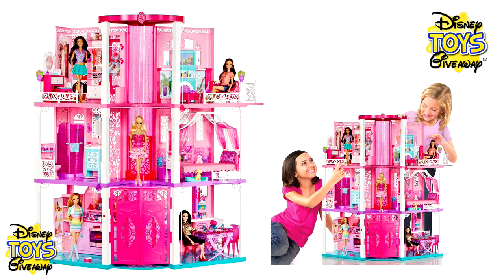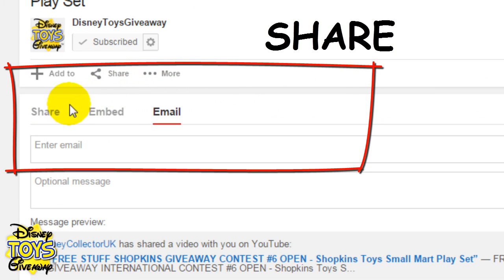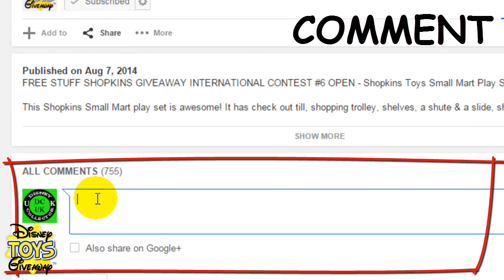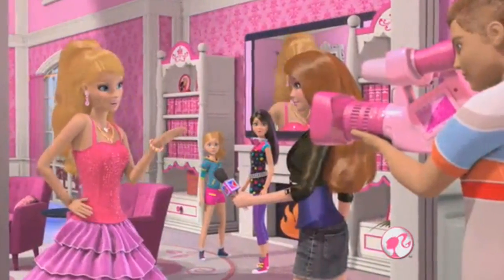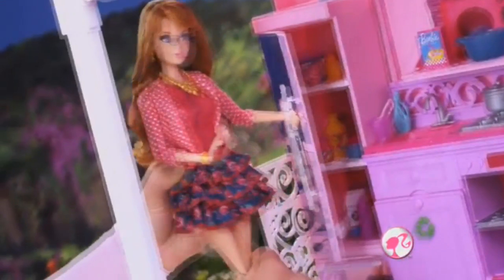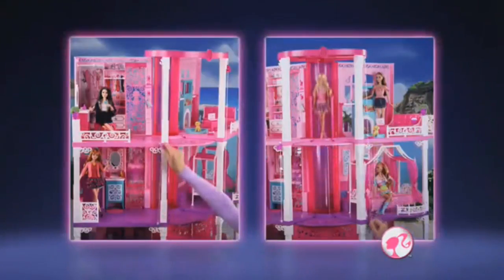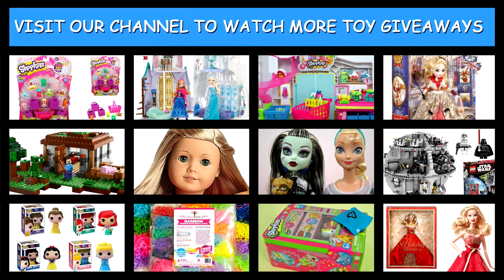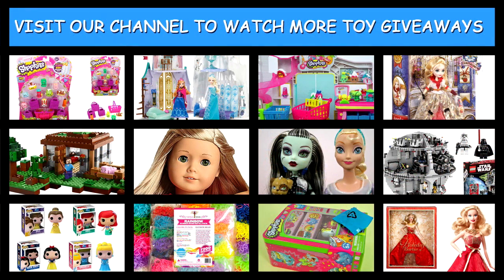Free Stuff BARBIE DREAM HOUSE Giveaway Contest #76 OPEN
MERRY XMAS :)

to read the full contest rules, terms & conditions.